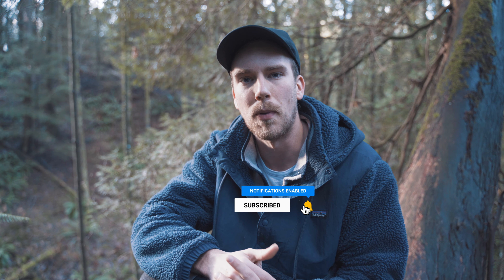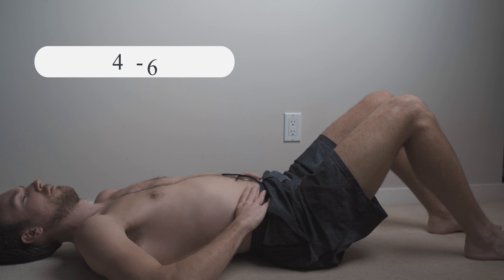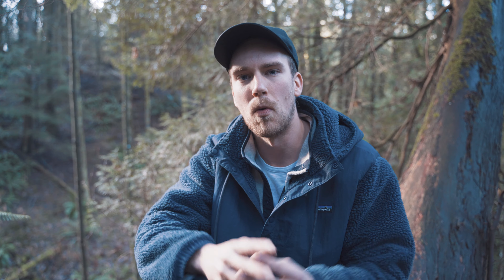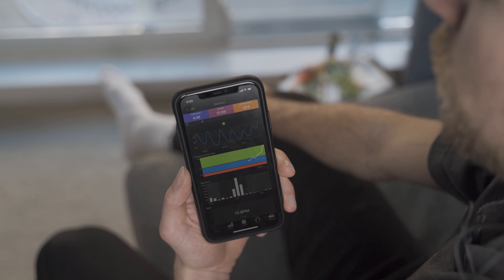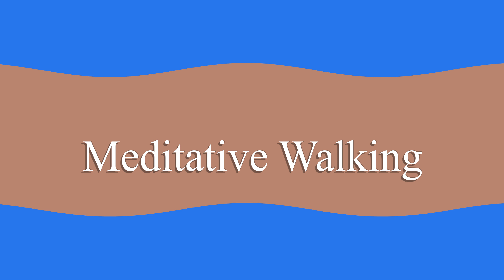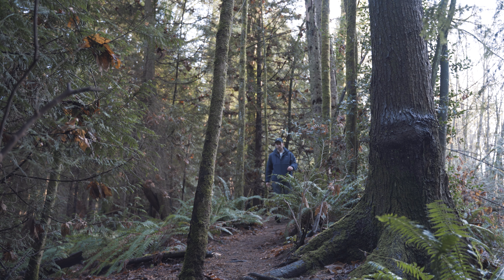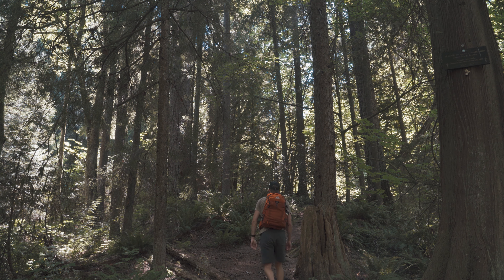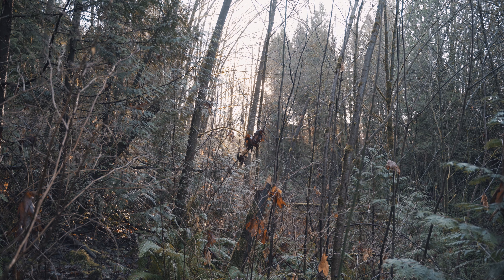How To Combat Daily Stress (My Formula)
In this video you'll learn three different techniques to reduce daily stress in your body and mind. This is a time tested formula that requires no fancy equipment or technology. Simply bring a notepad and an open mind.

When it comes to combatting daily stress I have found that using a mixture of both quantifiable methods to measure stress as well as more lifestyle oriented methods to be the most effective. I have found by taking this approach we aren't only looking at the body, but also the mind. I think in order to combat daily stress effectively we need to think about how to harmonize these systems and not approach them independently.

0:00 - Intro
0:37 First technique
2:56 Second technique
5:17 Third technique
7:02 Closing thoughts

Get in touch:
If you'd like to chat, have questions or recommendations of content you'd like to see on the channel I'd love to hear from you. Messaging me through Instagram is the best way to reach me directly.